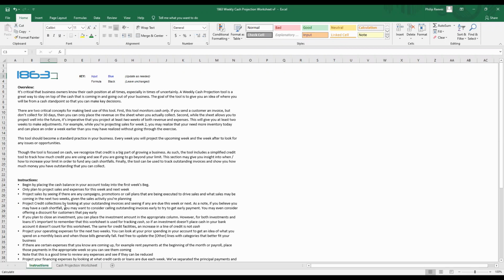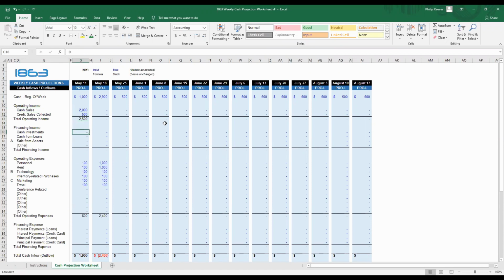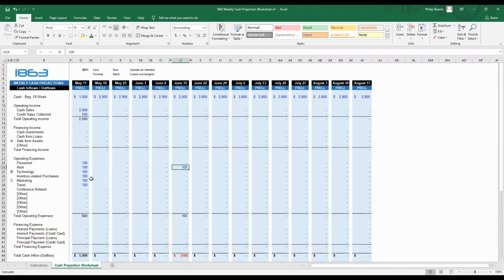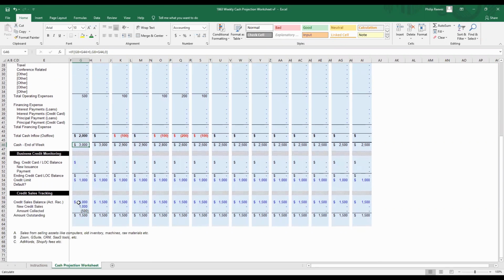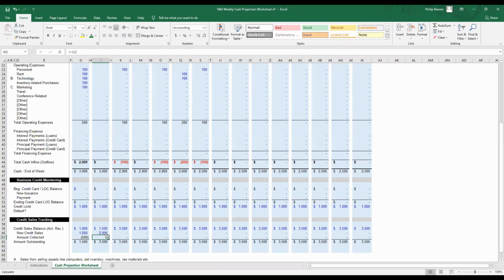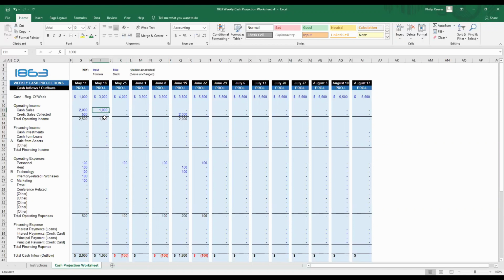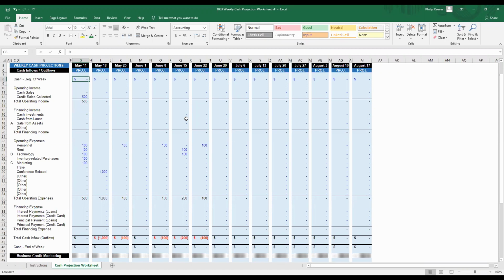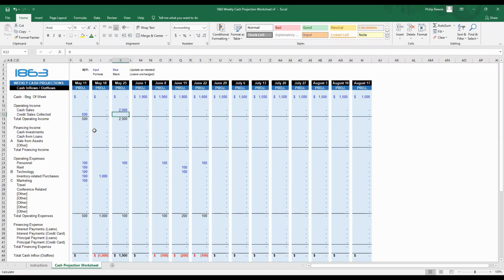Making Cashflow Projections for Your Business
Philip Reeves goes over how to use our Cashflow Projection Tool